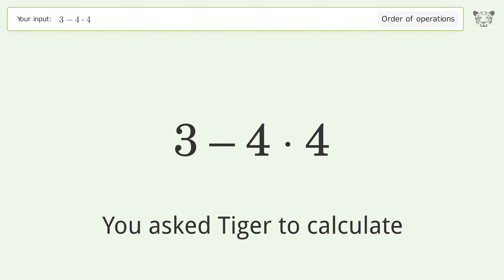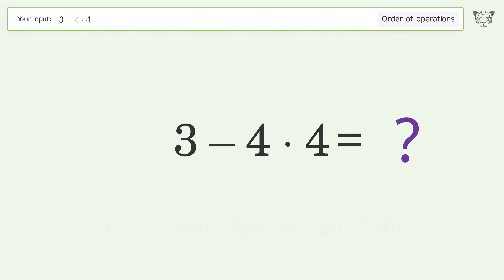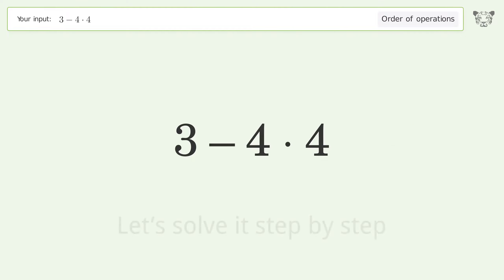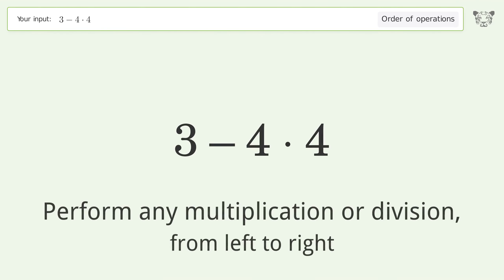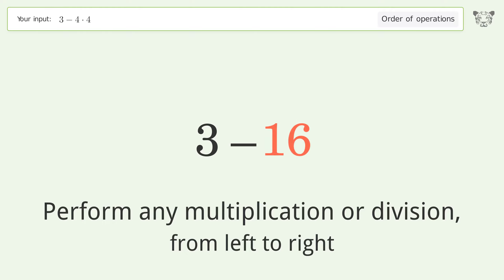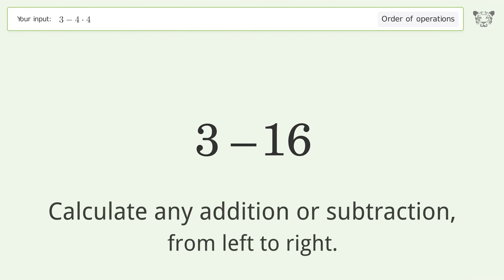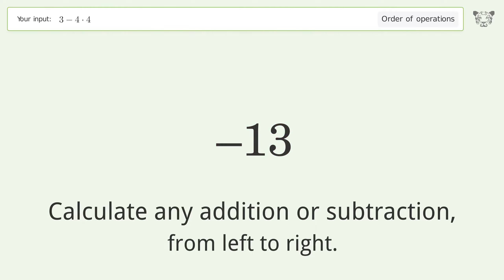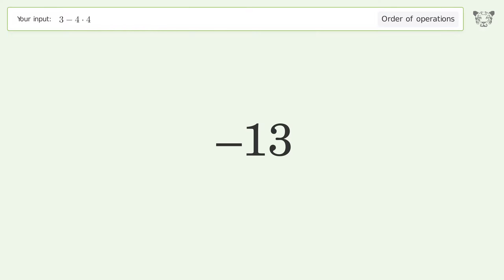Master Order of Operations: Solve 3-4*4 Step by Step!